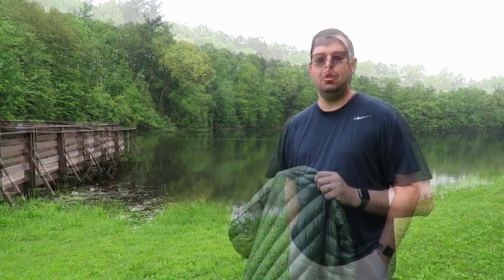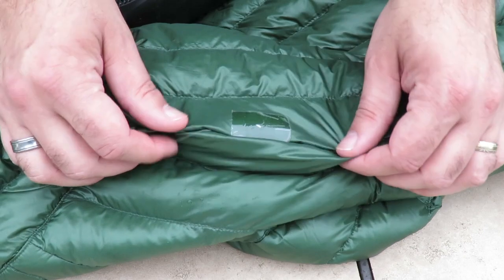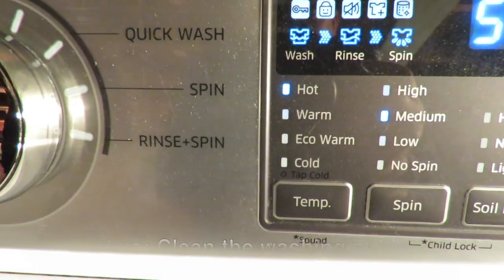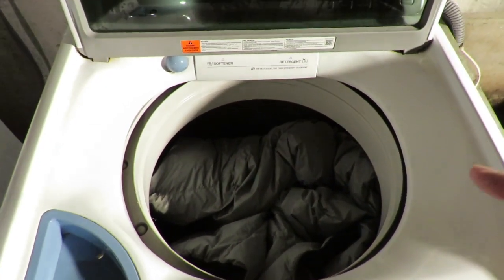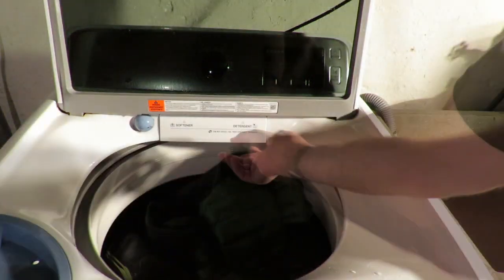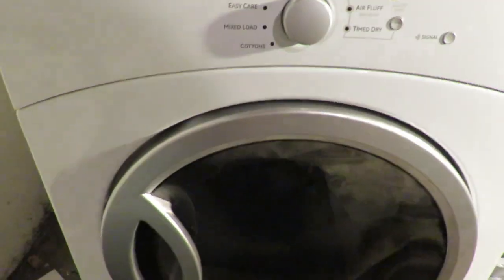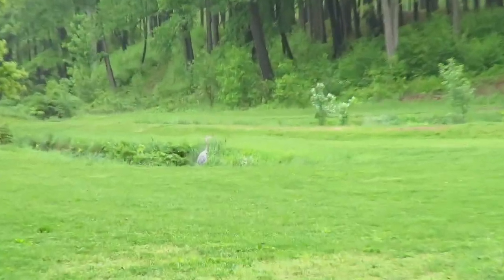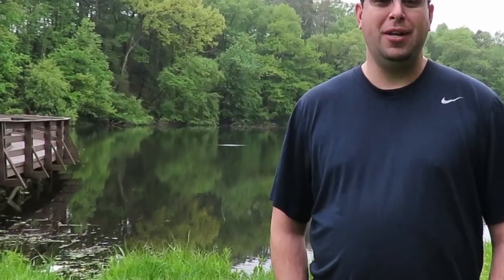How to wash your down sleeping bag or down jacket.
Do you have a down sleeping bag or down jacket that needs to get washed? Four easy steps to get them cleaned. Some wildlife shots at the end of the video.